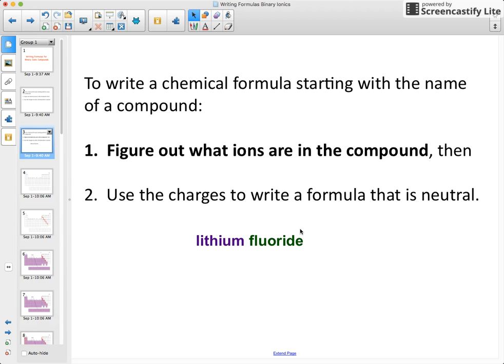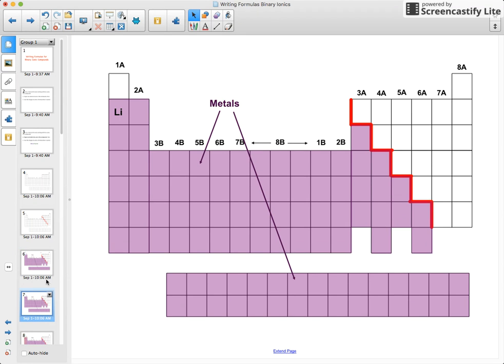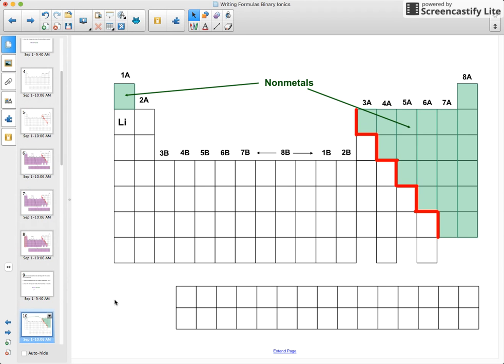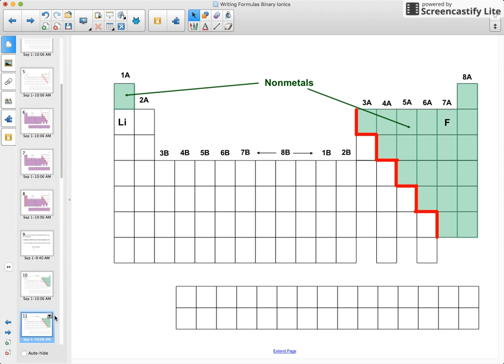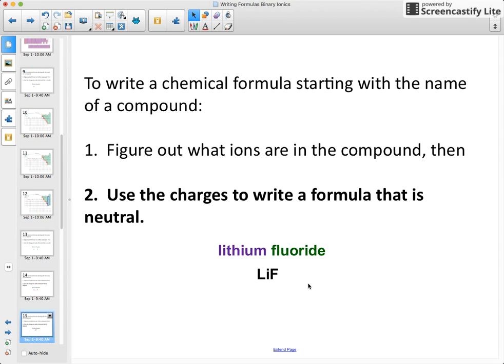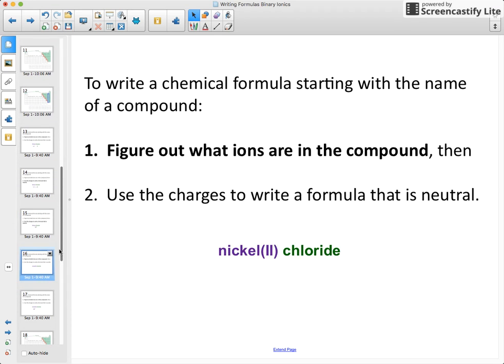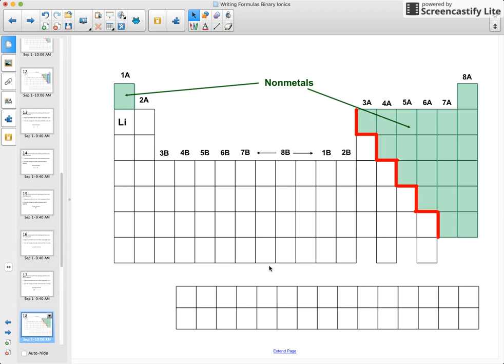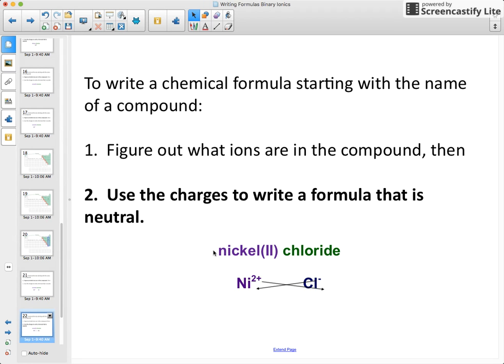Writing Formulas for Binary Ionic Compounds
Writing a correct chemical formula for a binary ionic compound starting with its name. For high school chemistry students.